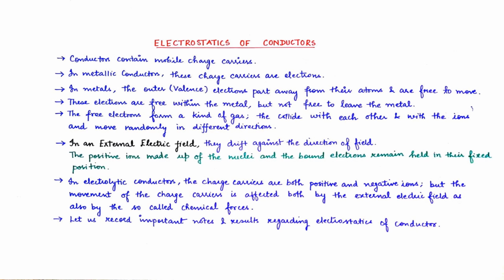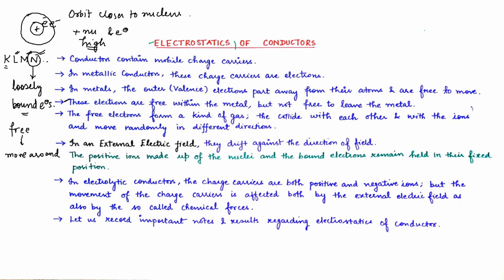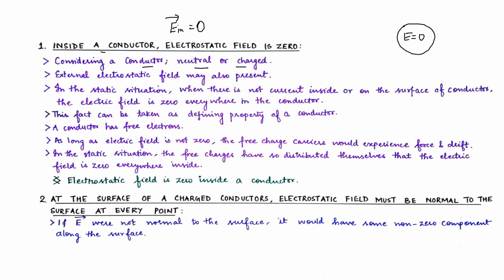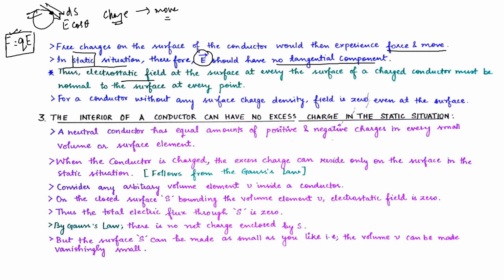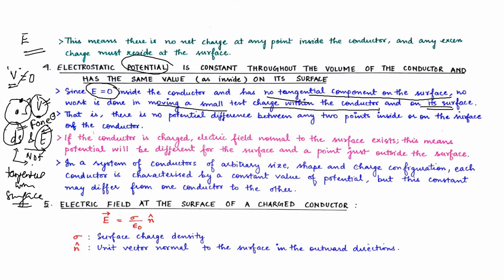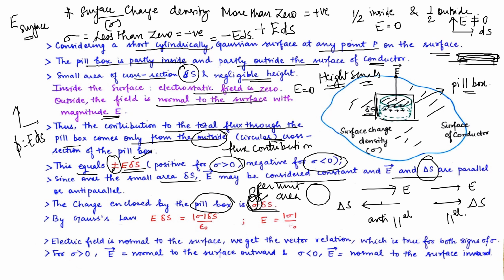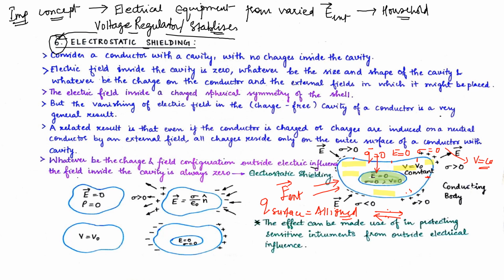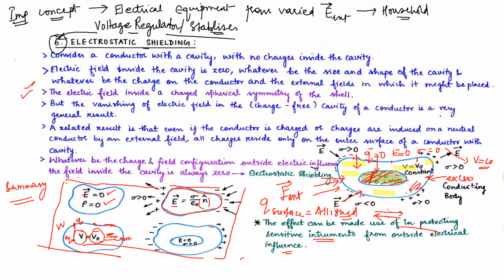2.9 Electrostatics of Conductors | Physics NCERT Class 12 | Chapter-2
In this video, we will examine the topic of Electrostatics of Conductors. Electrostatics is an important branch of physics that deals with the study of electric charges at rest and their interactions.

2.9 Electrostatics of Conductors | Physics NCERT Class 12 | Chapter-2 Electrostatic Potential and Capacitance

Conductors allow the flow of electric charges due to their free electrons. Electrostatics of conductors involves the study of how charges distribute on conductors and their behavior under electric fields. The charge on a conductor is uniformly distributed, resulting in an electrostatic equilibrium. When an external electric field is applied, the conductor experiences a force resulting in an electric displacement field. Electric current flows through the conductor, resulting in the motion of charge carriers, which dissipates the applied electric field. Understanding electrostatics of conductors is crucial for various applications, including electronics, electrostatic painting, and electricity generation.